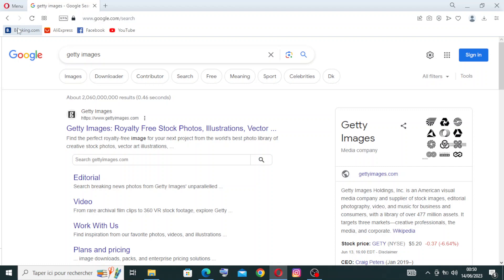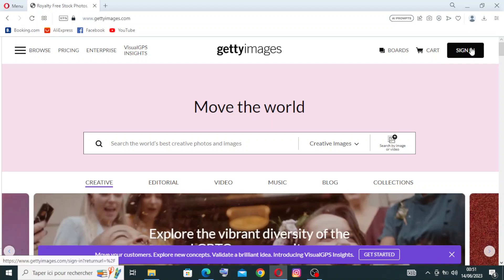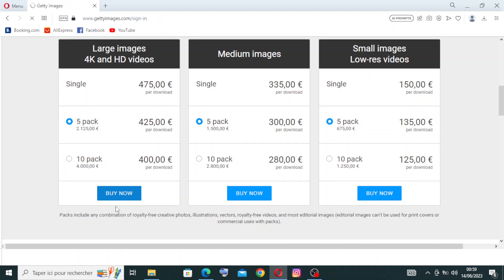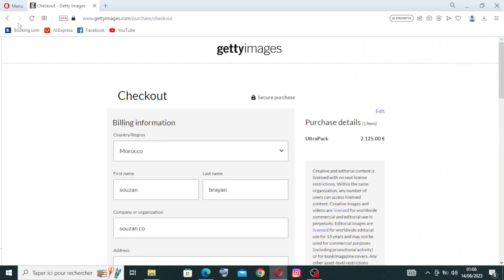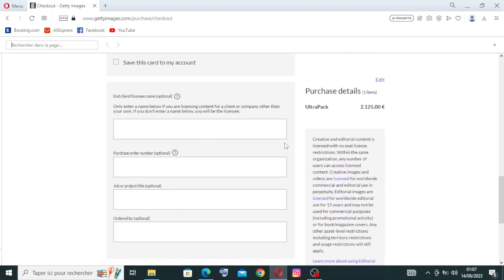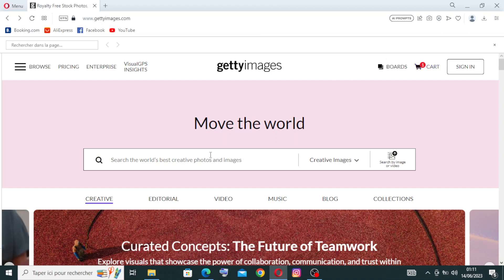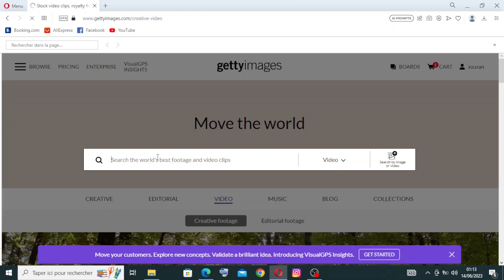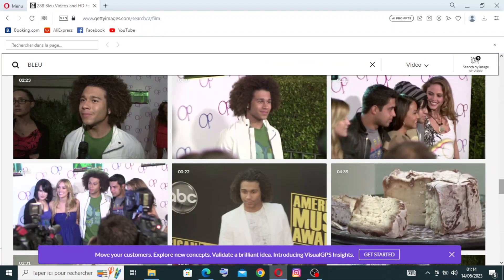How to Use Getty Images: Accessing Premium Stock Content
How to Use Getty Images: Accessing Premium Stock Content 2023

in this video we discuss :

Discover how to effectively use Getty Images to access a wide range of premium stock photos, videos, and illustrations for your creative projects. Learn how to search for specific content, license the assets, and incorporate them into your designs. With Getty Images' vast collection of high-quality visuals, enhance your presentations, websites, and marketing materials. Start using Getty Images and elevate the visual appeal of your projects with top-notch stock content.